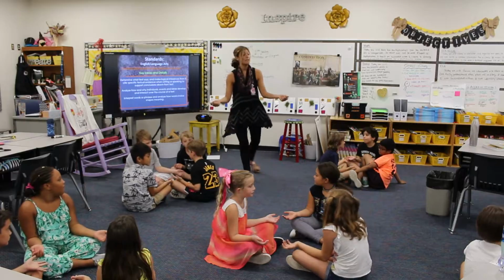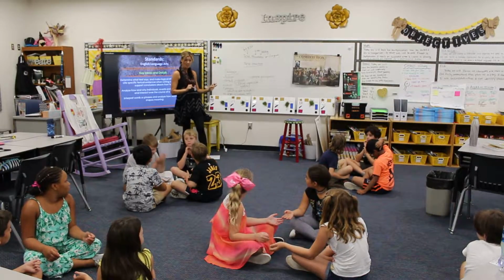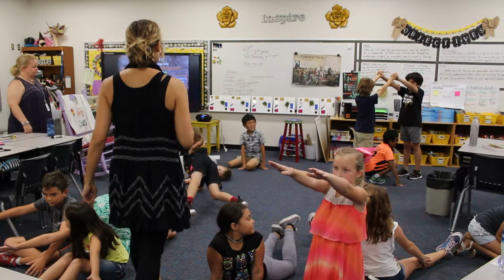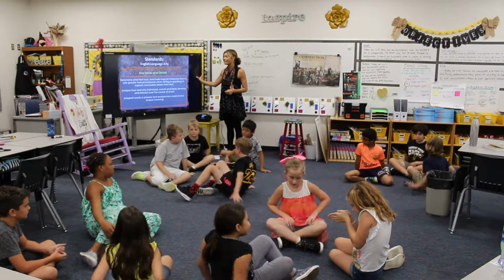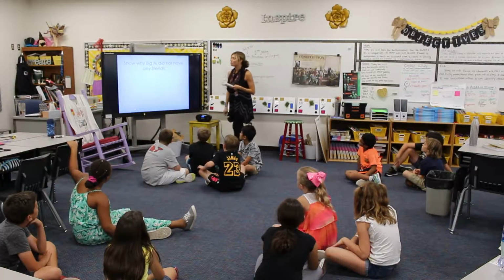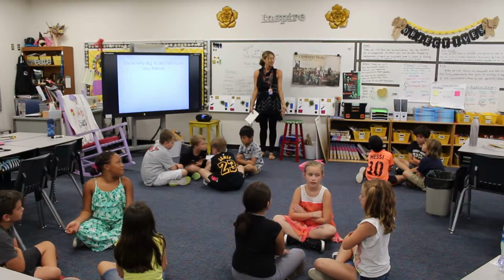Key Details and Text Evidence Using Tableau Part 1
Third Graders SHOW that they can use text evidence to answer questions about key details in a story. They demonstrate their knowledge through the art form, tableau, a frozen staged picture. This strategy was developed by master teaching artist and founder of focus 5, Sean Layne.